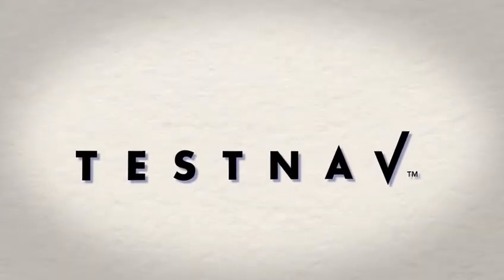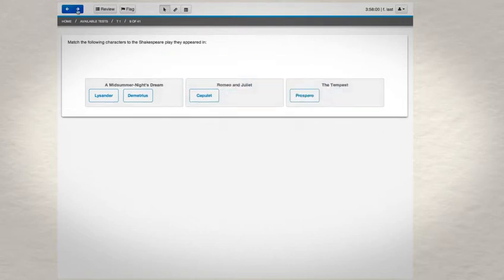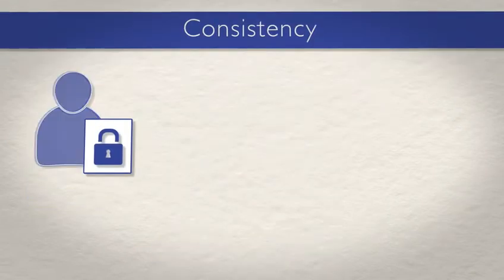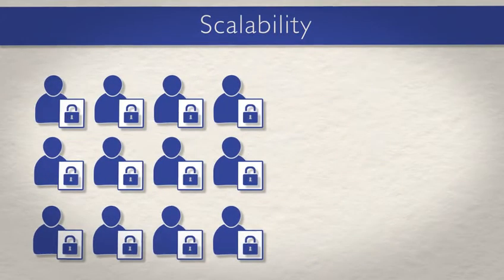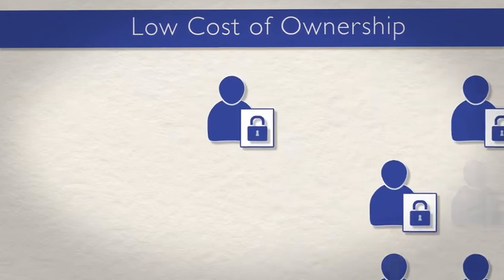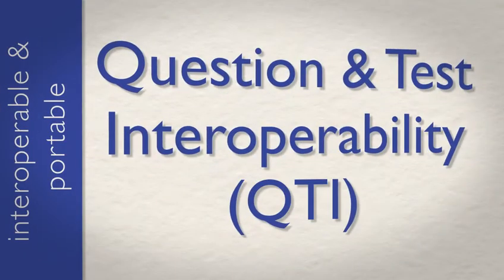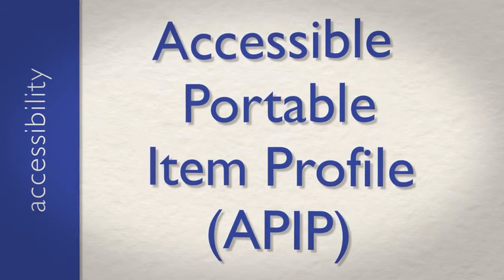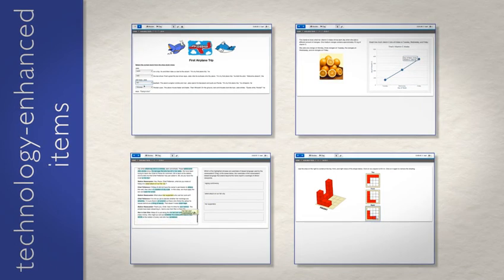TestNav 8 Overview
An overview of the main features of TestNav 8